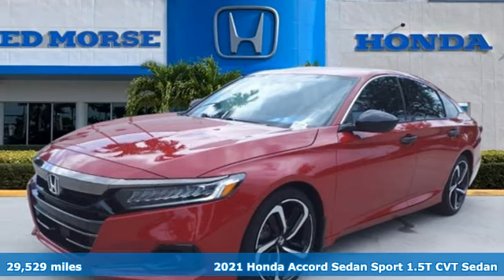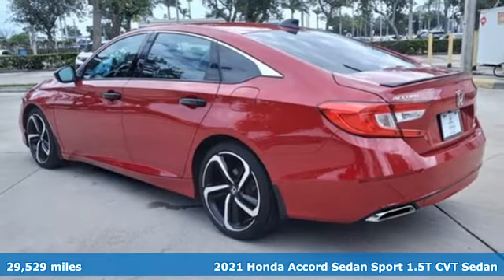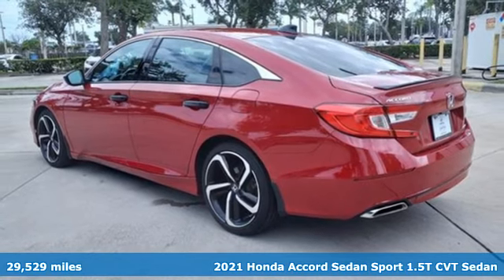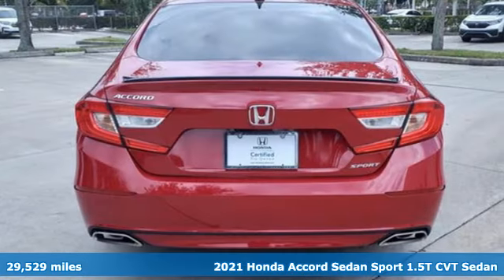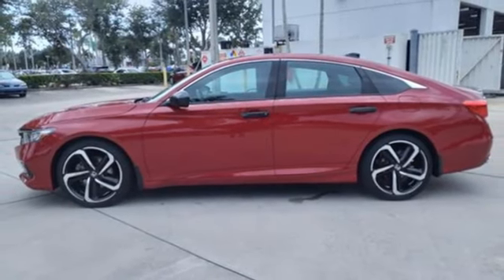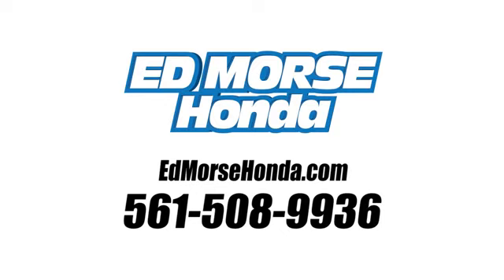Certified 2021 Honda Accord West Palm Beach Juno, FL PA011645A - SOLD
Year: 2021
Make: Honda
Model: Accord
Trim: Sport
Engine: 1.5Ll 4 Cylinder Turbocharged
Transmission: FWD CVT
Interior: Black
Mileage: 29529
Stock #: PA011645A
VIN: 1HGCV1F36MA011222
Recent Arrival! Certified. CARFAX One-Owner. 2021 Honda Accord Sport San Marino Red ED MORSE LIFETIME POWERTRAIN WARRANTY *See Dealer for Details* . Carfax Accident Free, Local Trade, Black Cloth. 29/35 City/Highway MPG HondaTrue Certified Details: * Warranty Deductible: $0 * Transferable Warranty * 182 Point Inspection * Vehicles purchased within New Vehicle Limited Warranty period: extends New Vehicle Limited Warranty to 4 years*/48,000 miles*. Honda Care Motor Club Partner for 1 year/12,000 miles. Up to two complimentary oil changes within the first year of ownership.

Address:
3790 West Blue Heron Boulevard